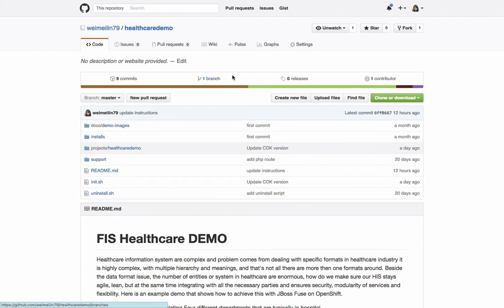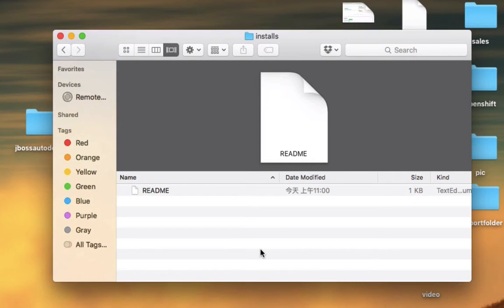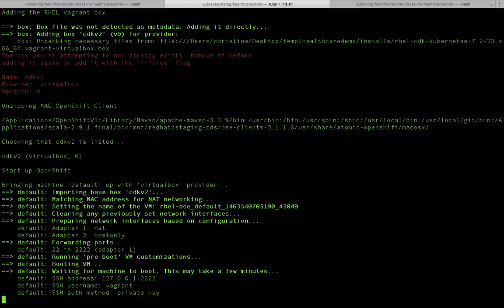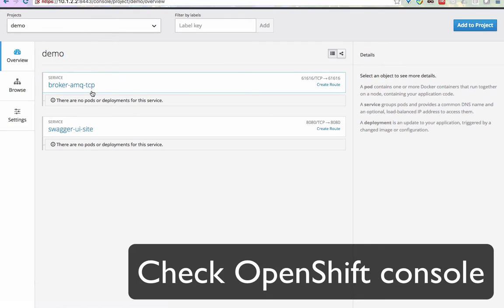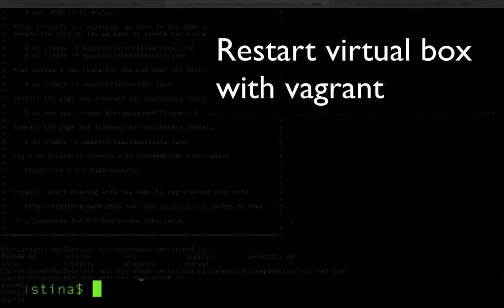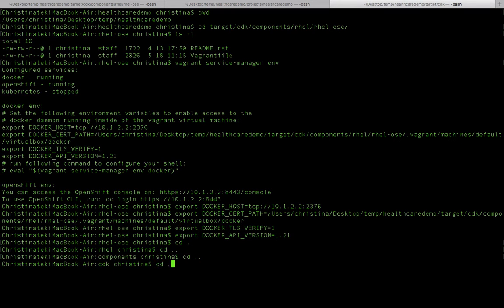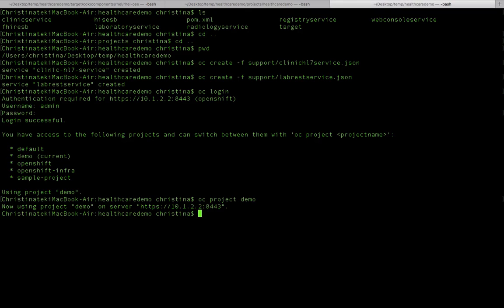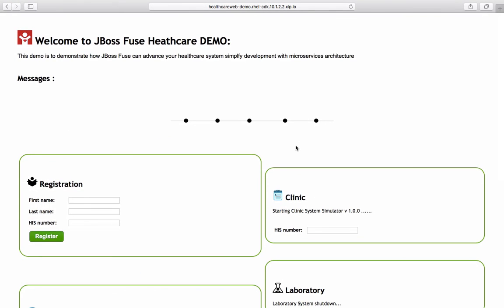Fuse Integration Services - Healthcare demo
Installation instruction of how to install the FIS demo.